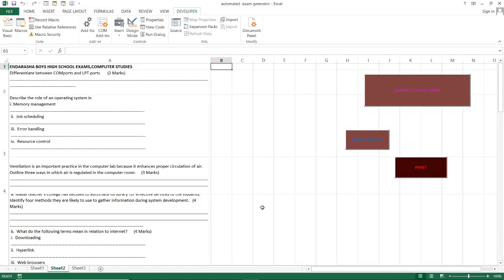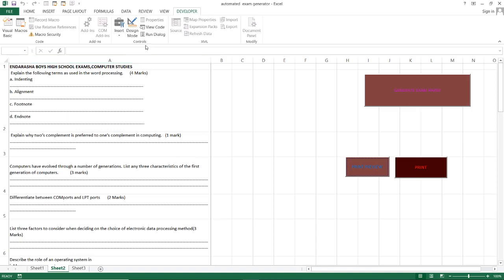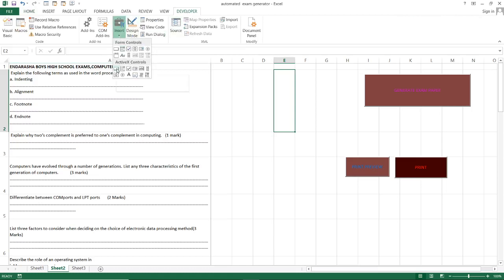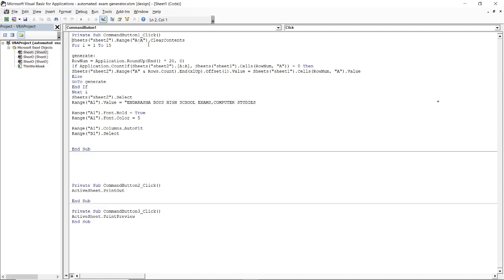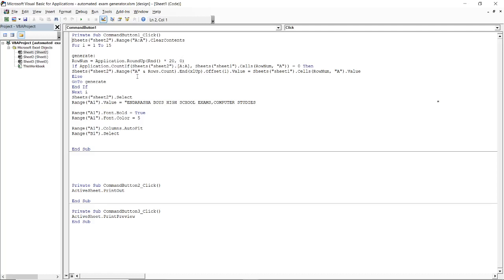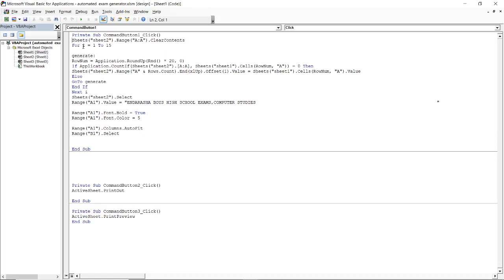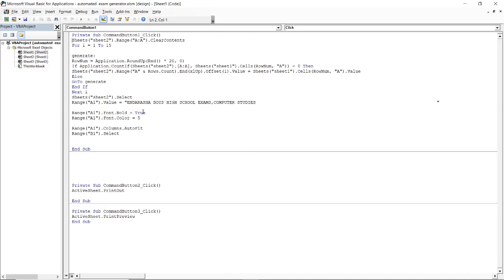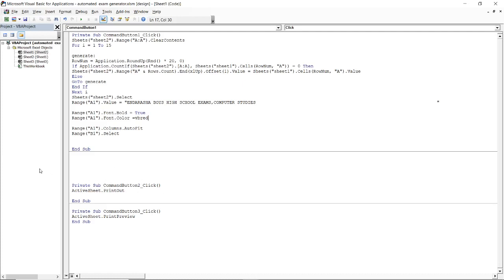CREATING AUTOMATIC EXAM GENERATOR FROM SCRATCH IN EXCEL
CODING OF AUTOMATIC EXAM GENERATOR IN EXCEL,JUST 1 LINE CODE